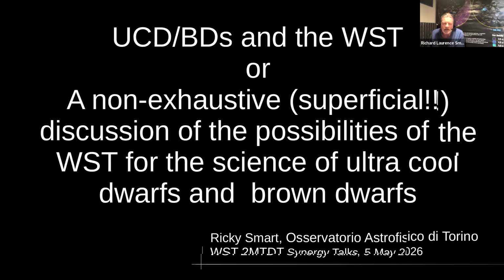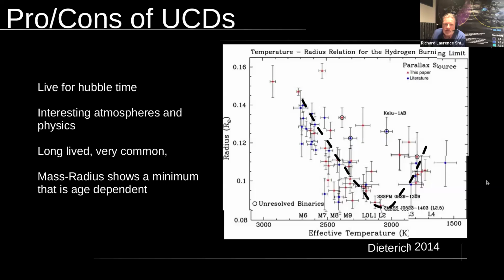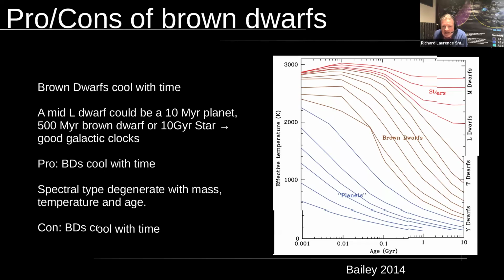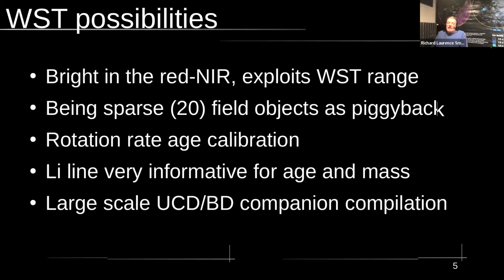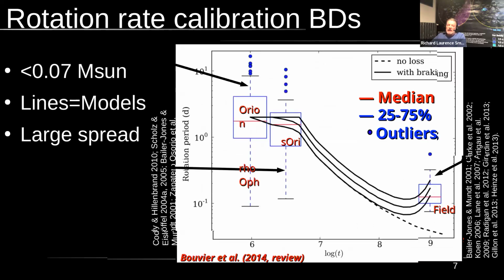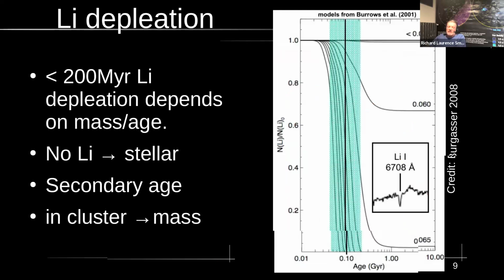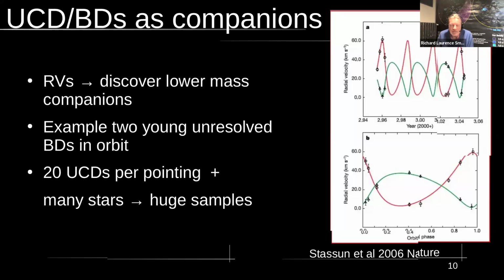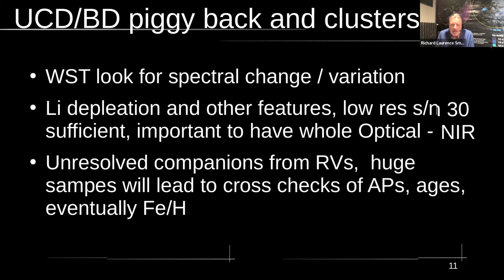Richard Smart [Synergies Series] UCD/BDs and the WST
We evaluate the possible contributions of the Wide-Field Spectroscopic
Telescope (WST) to the study of ultra-cool dwarfs (UCDs) and brown
dwarfs (BDs). While these low-mass objects constitute a numerically
large population of the Galaxy, their low effective temperatures
render them intrinsically faint and sparsely visible across the
sky. We analyze the specific advantages of the WST -- namely large
aperture, high multiplexing capability, broad optical-to-near-infrared
coverage, and high-resolution spectroscopic modes -- within the
context of this observational sparsity. We identify key scientific
areas where the WST is poised to provide critical data, addressing
fundamental questions regarding the formation, atmospheric physics,
and population statistics of UCD/BDs that are expected to remain
unresolved by current and near-future surveys.